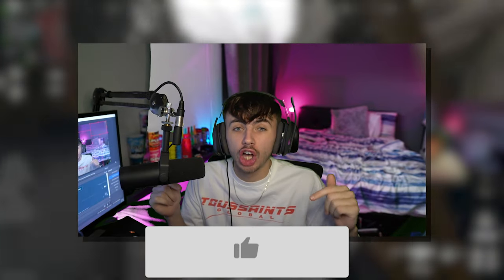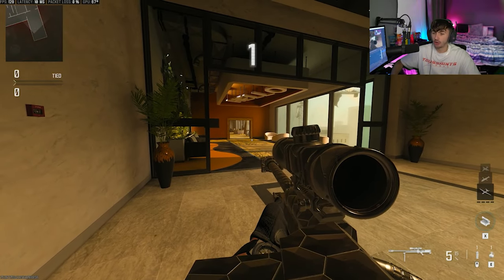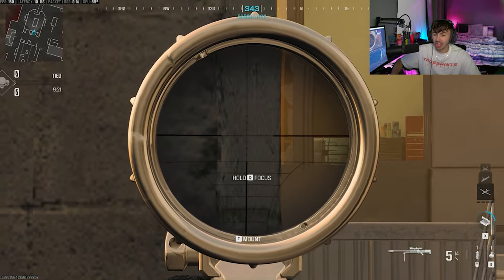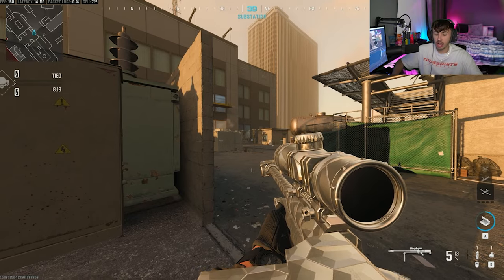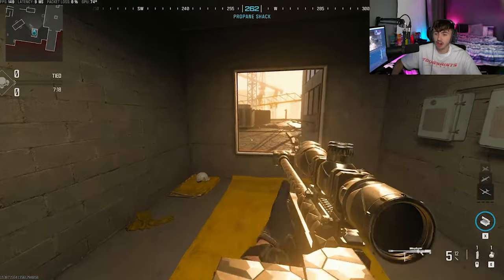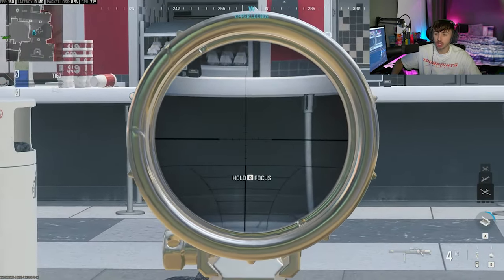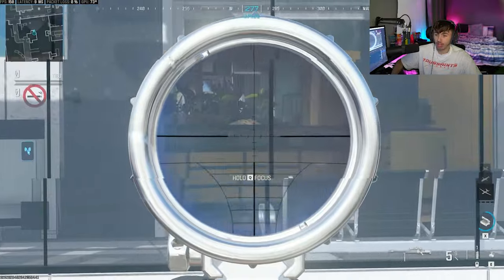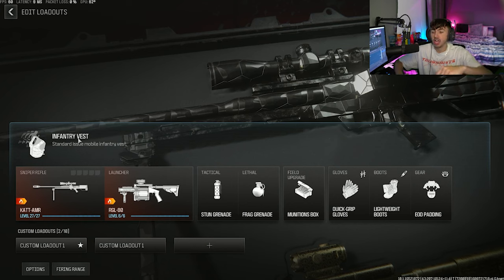How To Get "PENETRATION" KILLS EASY & FAST in MW3!